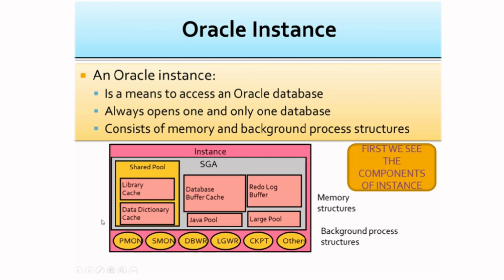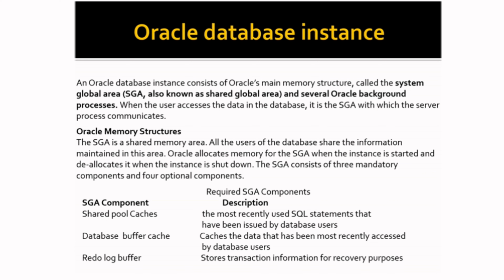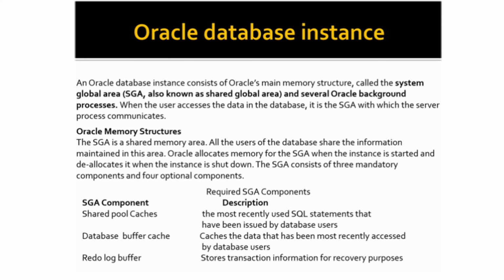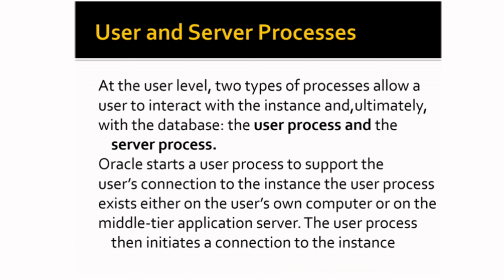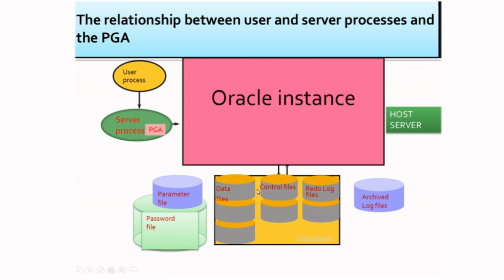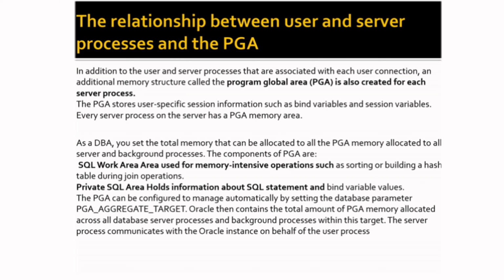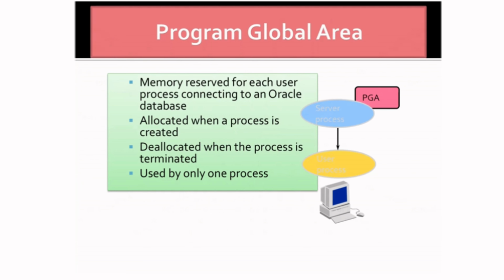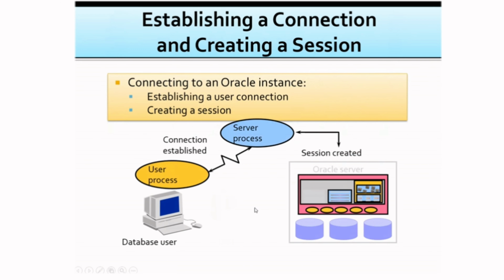Oracle Database 12c and SQL part 2 database instance database server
An Oracle server
Is a database management system that provides an open, comprehensive, integrated approach to information management
An Oracle instance:
Is a means to access an Oracle database
Always opens one and only one database
Consists of memory and background process structures